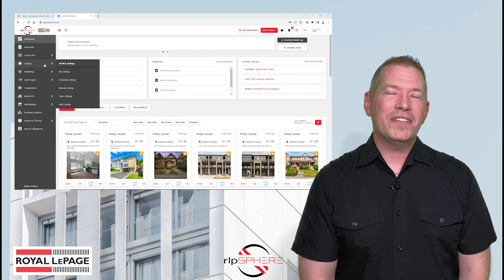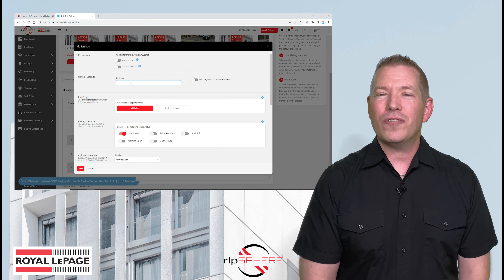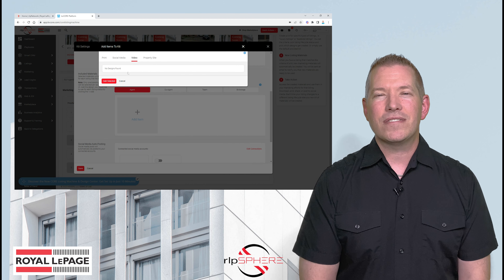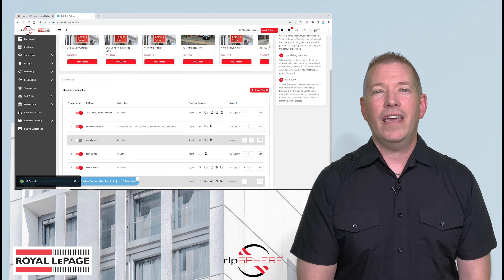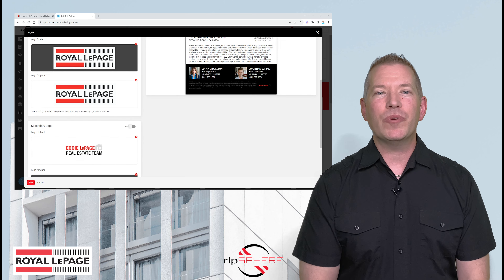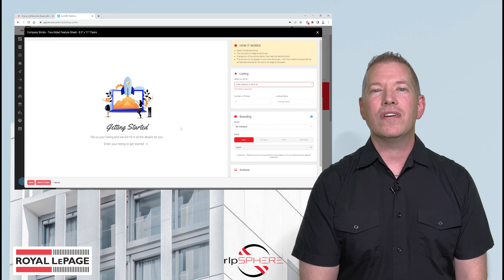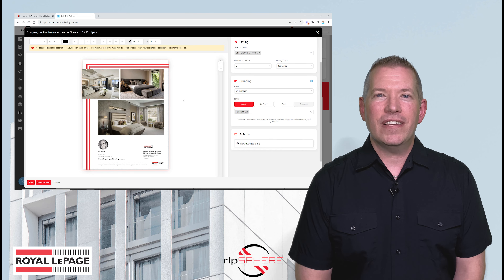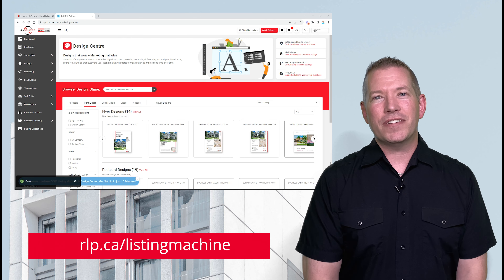rlpSPHERE's Core Listing Machine & Design Centre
Creating marketing materials in rlpSPHERE just got easier!
Are you spending countless hours creating materials to attract your clients?

The rlpSPHERE Core Listing Machine & Design Centre interface has been upgraded with new features and functionality to make marketing your listings and yourself so much easier! to register for training!